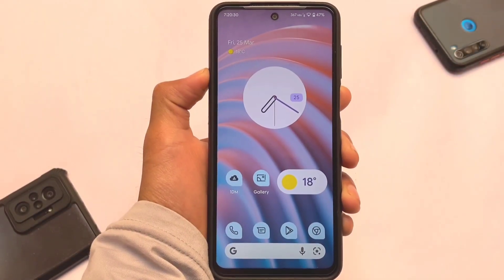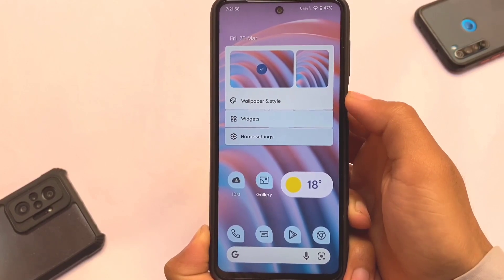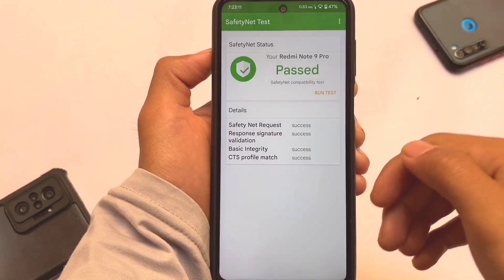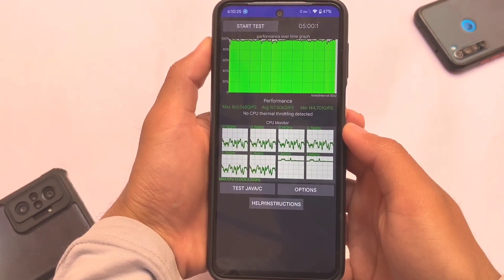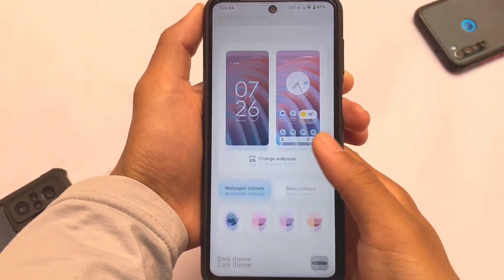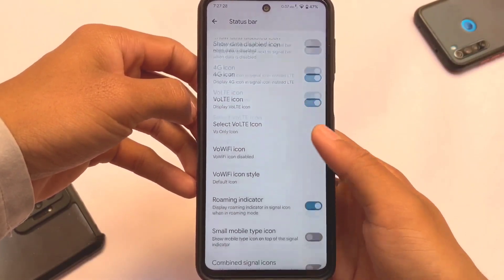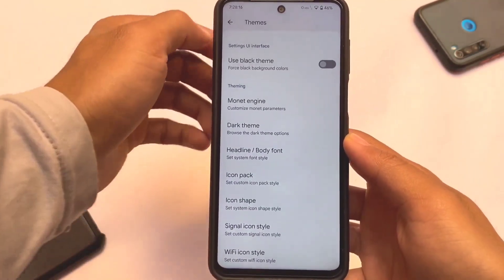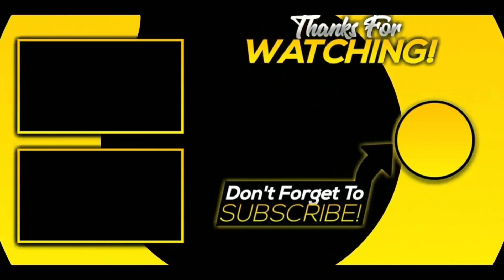OFFICIAL Android 12L - ft. Cherish OS | Redmi Note 9s/Pro/Pro Max/Poco M2 Pro | REVIEW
Hey guys, What's Up? Everything is good I Hope. In this video, I'm gonna show you " OFFICIAL Android 12L - ft. Cherish OS | Redmi Note 9s/Pro/Pro Max/Poco M2 Pro | REVIEW ". Make Sure to watch this video till the end to understand everything.